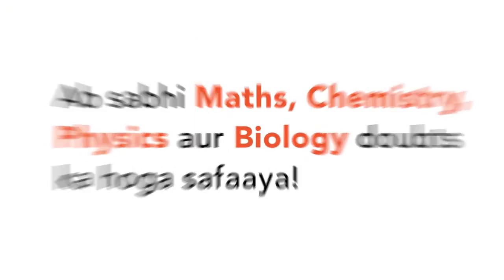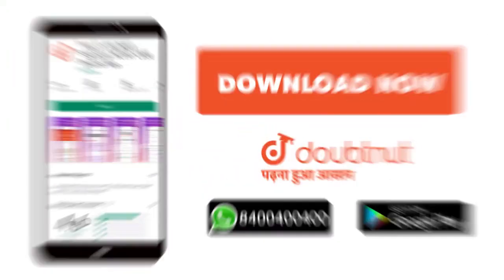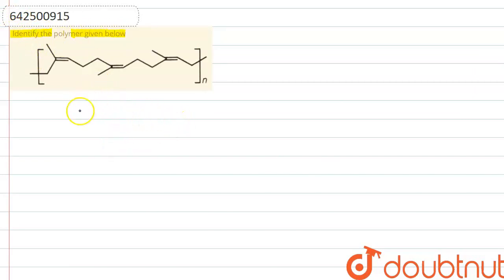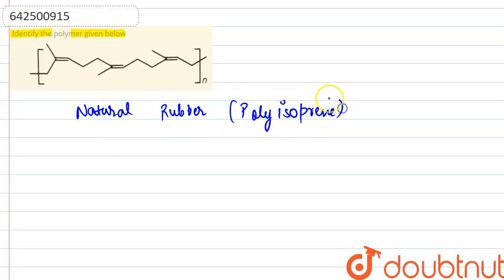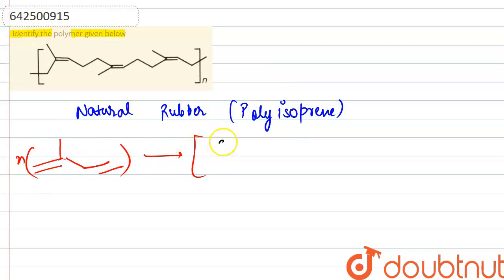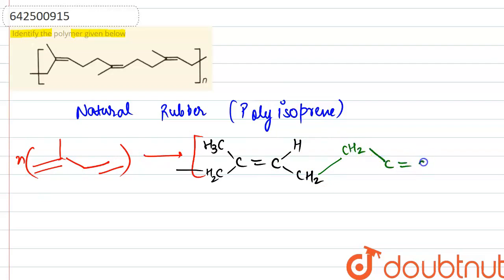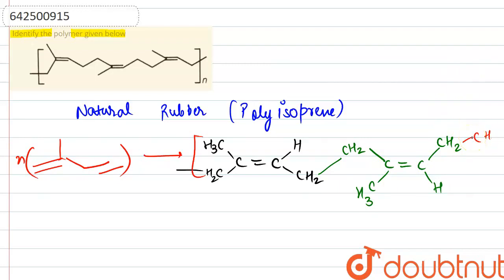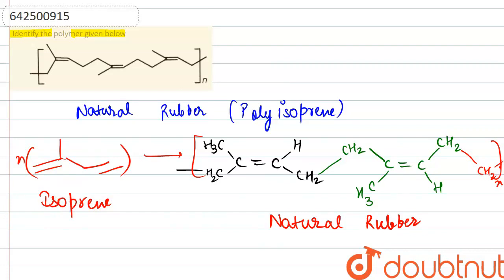Identify the polymer given below | CLASS 12 | CHEMISTRY | Doubtnut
Identify the polymer given below
Class: 12
Subject: CHEMISTRY
Chapter: POLYMER
Board:CBSE

👉 Have Any Query? Ask Us.